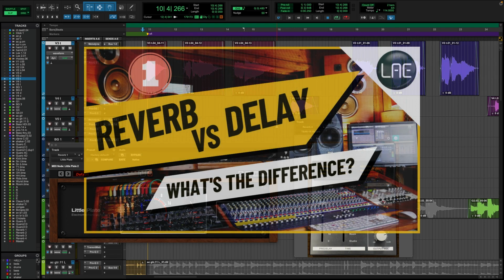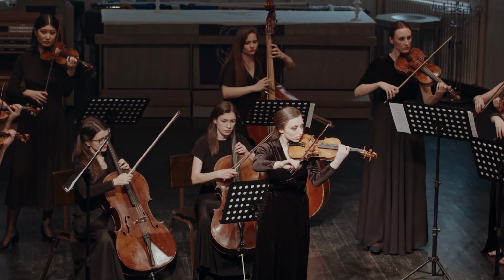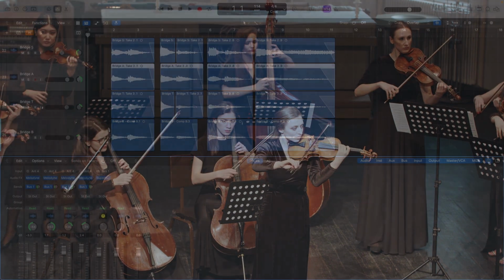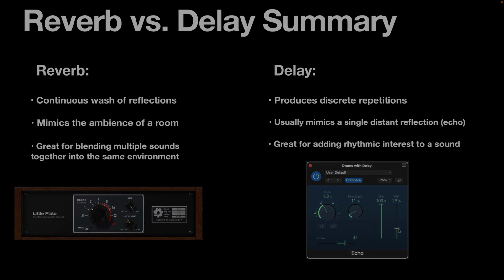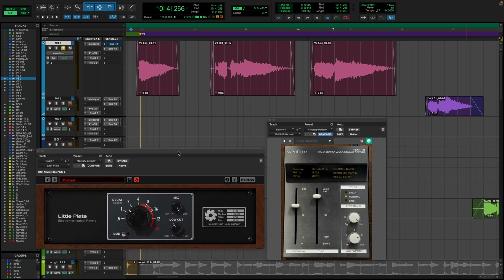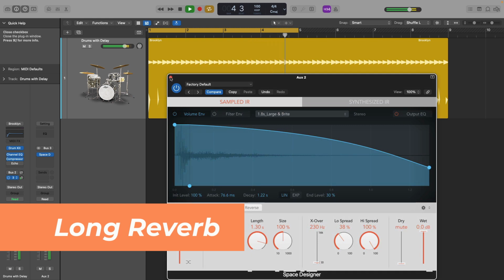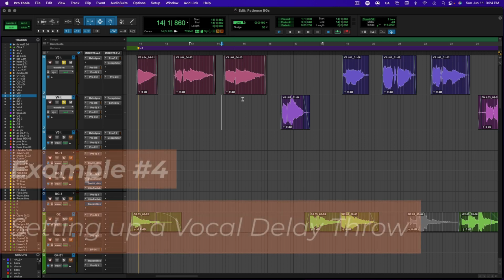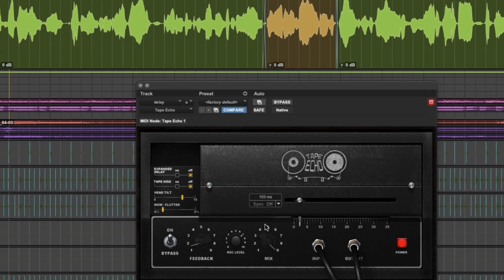Reverb vs Delay: What's the Difference?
Reverb and delay are both effects used to create the perception of space and depth in a recording.They operate in different ways and produce different results.

This video will explain those differences and give you some common ways to use Reverb and Delay in a mix.

0:00 Intro
0:22 Use my VIP link to get 7% off your first year at DistroKid
0:58 Difference #1 - Density of Reflections
2:10 Difference #2 - Use in the Mix
3:13 Reverb vs Delay Summary
3:38 Ex 1. Short vs Long Reverb on Vocals
5:08 Ex 2. Short vs Long Reverb on Drums
6:21 Ex 3. Delay on a Quarter note Drum Beat
7:21 Ex 4. Setting up a Vocal Delay Throw
7:57 Ex 5. Using Delay as an Alternative to Reverb (Slapback Delay)
9:30 Remember to use these effects in context!
9:45 Next Video: using Reverb and Delay together